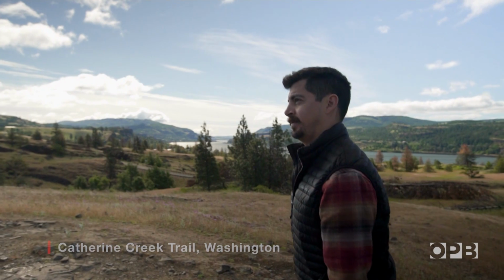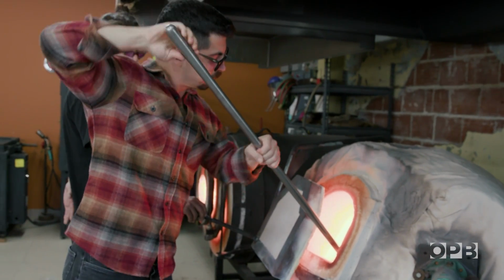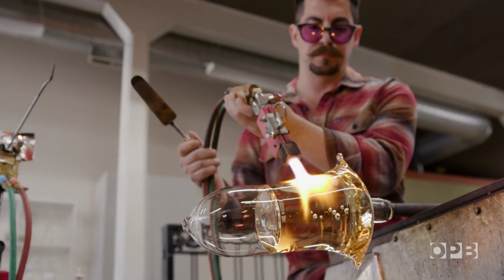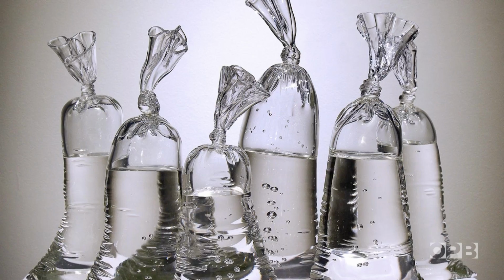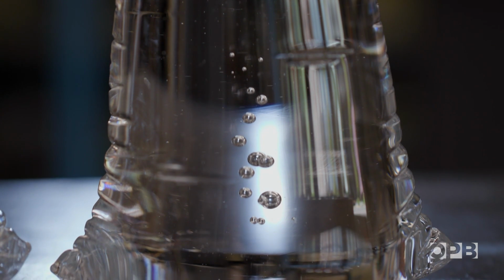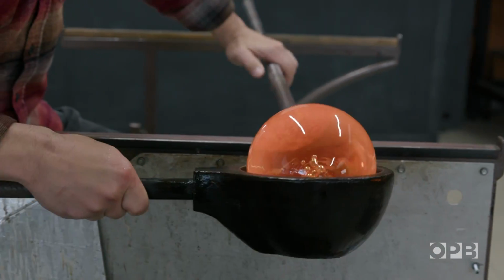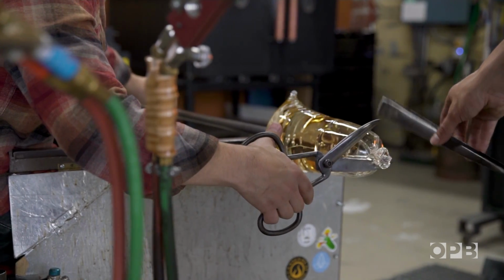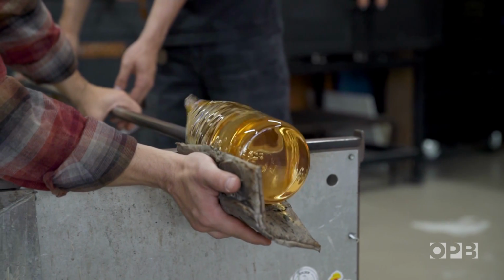Glass sculptor Dylan Martinez creates delightful art with a twist | Oregon Art Beat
Artist Dylan Martinez likes to challenge our perceptions, creating provocative and often deceptive clear glass sculptures. His iconic water bags, utterly convincing sculptural renditions of a water filled plastic bag, have delighted and perplexed viewers around the world.

Oregon Public Broadcasting aims to elevate and amplify the community, connect Oregon and its neighbors, and illuminate a wider world through stories.

Engage in the OPB community by Liking, Sharing and Commenting on our videos.

Member support makes all the videos on the OPB YouTube channel possible, and everything else you love. Ensure the next important story is covered and join in as a Sustainer now